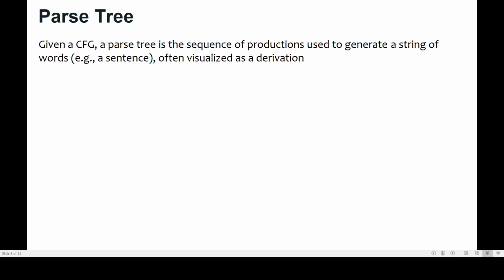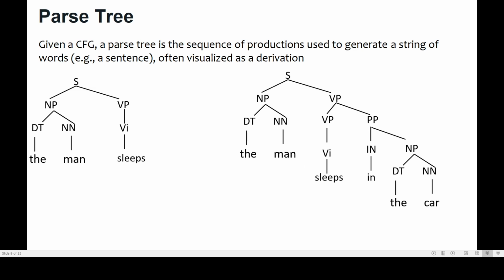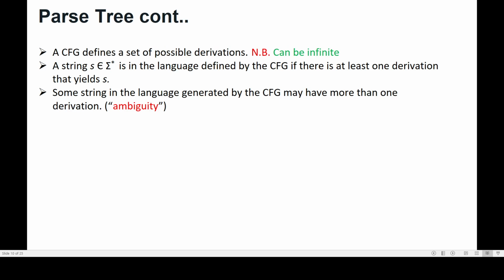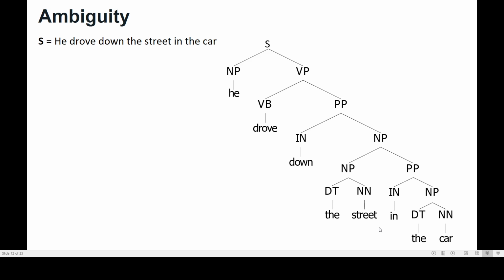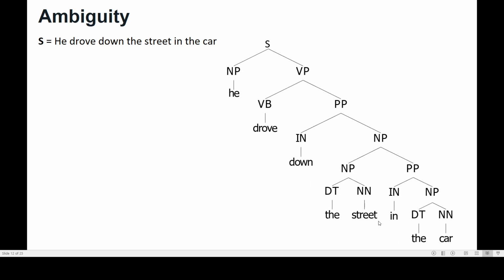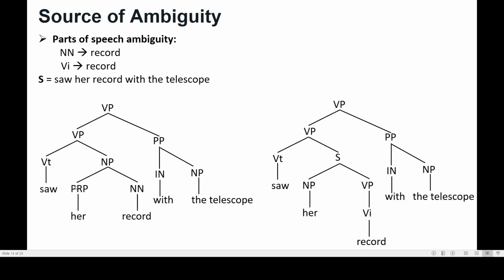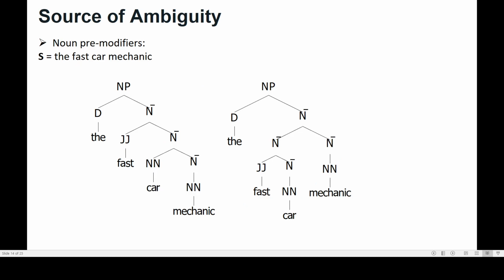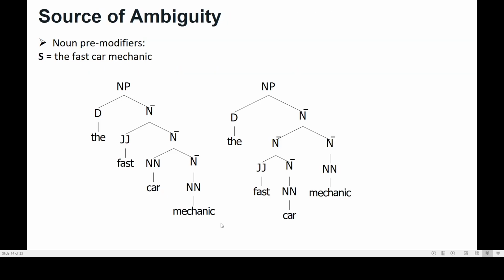2. Parse Tree | Parse Tree Ambiguity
Given a CFG, a parse tree is the sequence of productions used to generate a string of words (e.g., a sentence), often visualized as a derivation.